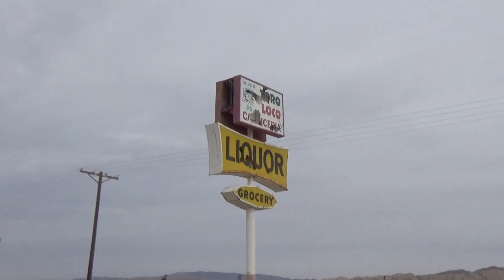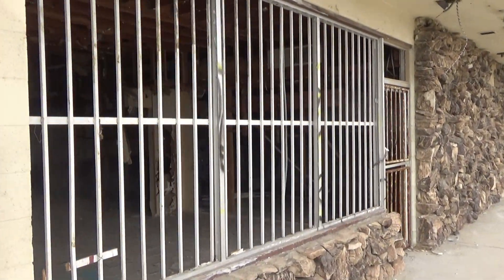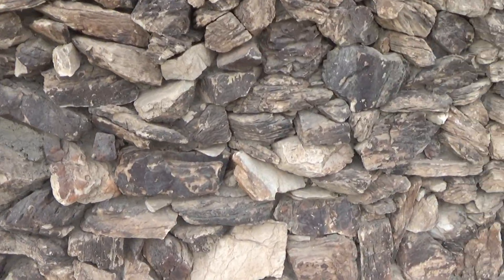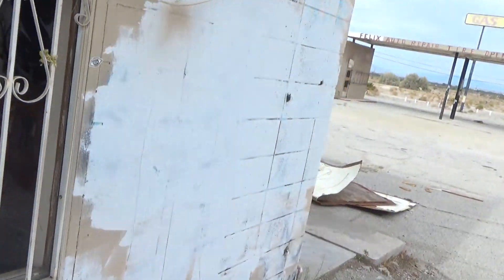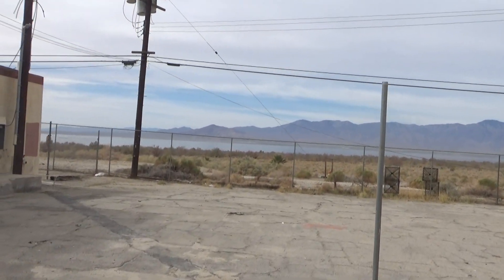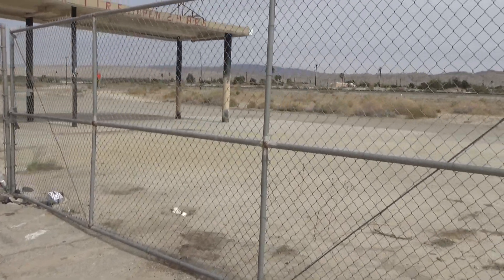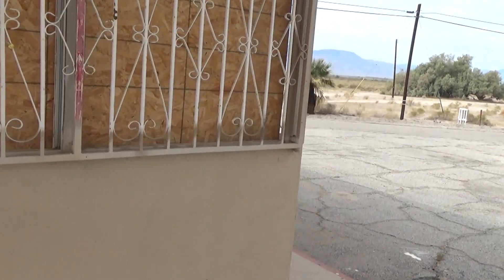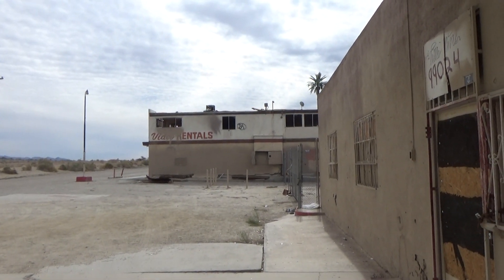Salton Sea Abandoned Old Time Liquor Store + Video Rentals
This is the sad high lite of this very poor neighborhood on the West side of the Salton Sea in the Southern California area. Just more visions of a post apocalyptic town. This was really depressing to see. So many live were shattered when this town went town after the lake became contaminated. We hope you enjoy our tour :)
The best admin SEO software for youtube on the Planet today.